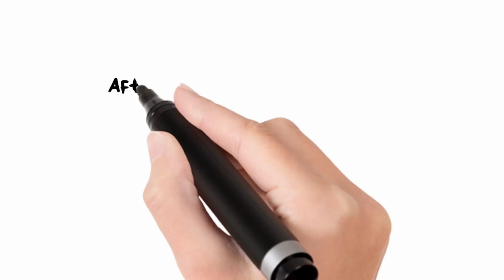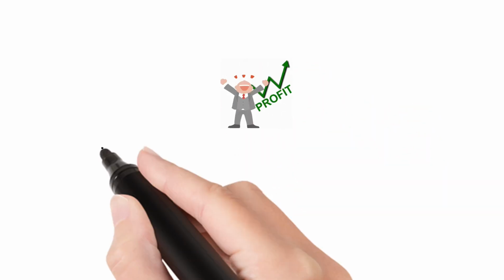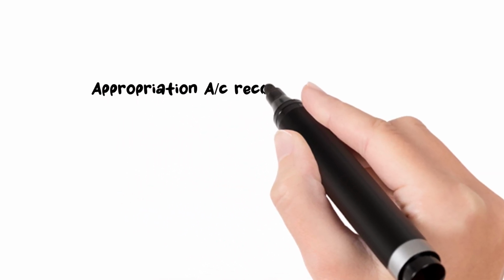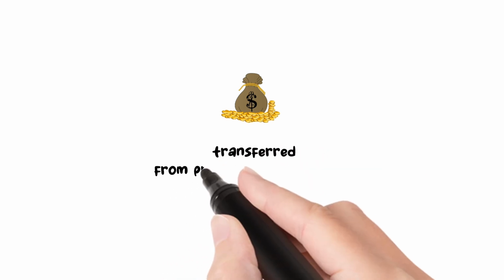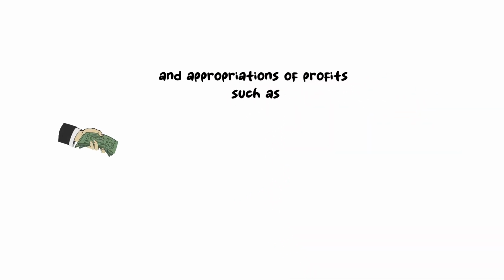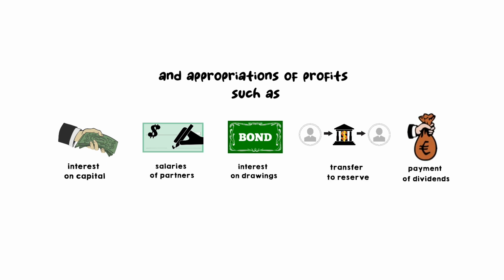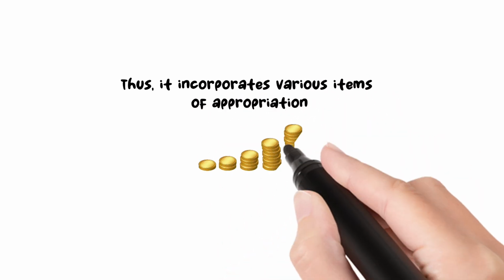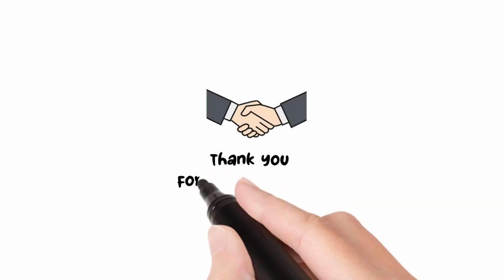Appropriation of Profit Explained | P&L Appropriation Account Breakdown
In this video, you will learn how the Appropriation of Profit works and how a Profit and Loss Appropriation Account is prepared in a simple and clear way. We break down the allocation of net profit after revenue and expense matching, the key distinction between a charge against profit (P&L account) and an appropriation of profit, and how business earnings are distributed among partners or retained in the business through interest on capital, partner salaries, interest on drawings, transfers to reserves, and dividend payments. This lesson is designed for college business majors, accounting and finance students, CPA candidates, and corporate financial analysts.

Topics covered in this video:

Purpose of the Profit and Loss Appropriation Account
Transition from net profit determination to profit allocation
Opening balances and net profit transferred from the P&L Account
Key items of profit appropriation:
Interest on capital
Partner salaries and remuneration
Interest on drawings
Transfers to general reserves and retained earnings
Payment of corporate dividends
Critical difference: Charges against profit (P&L) vs. Appropriations of profit

Chapters / Timestamps:
00:00 Introduction: What Is Appropriation of Profit?
00:13 Purpose of the Profit & Loss Appropriation Account
00:22 Opening Balances & Net Profit Transfer
00:34 Common Appropriations: Interest on Capital, Partner Salaries & Drawings
00:45 Transfers to Reserves & Payment of Dividends
00:51 Appropriation of Profit vs. Charge Against Profit
01:05 Summary & Conclusion